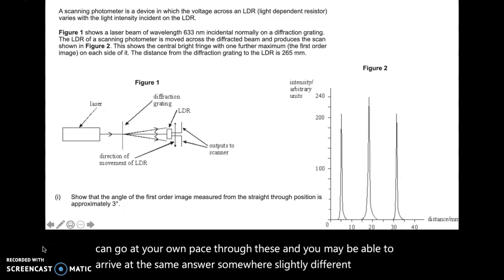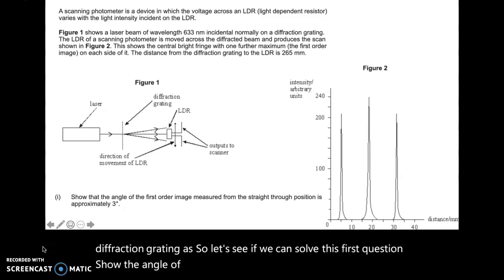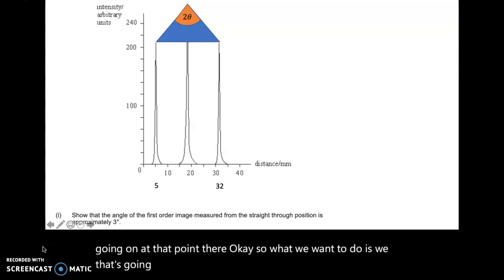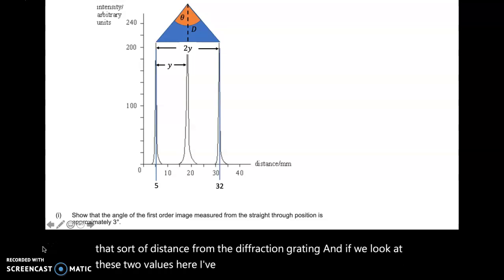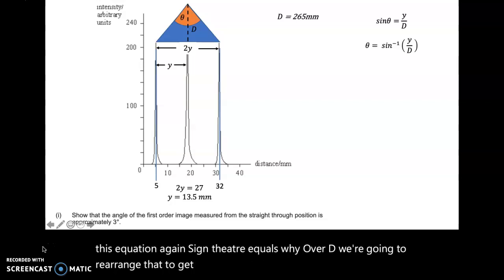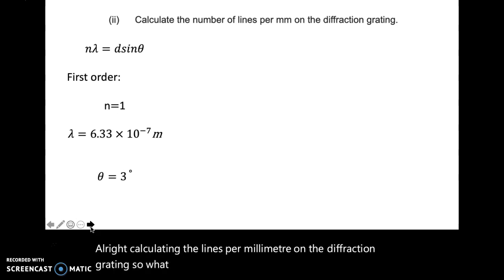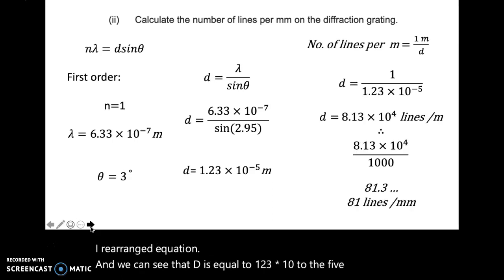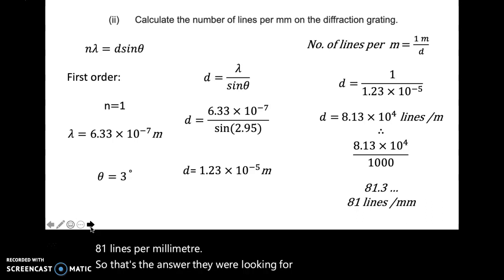A-level Physics Diffraction Q4